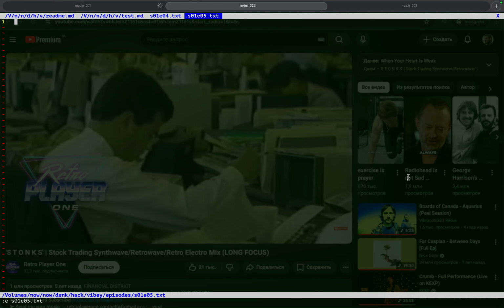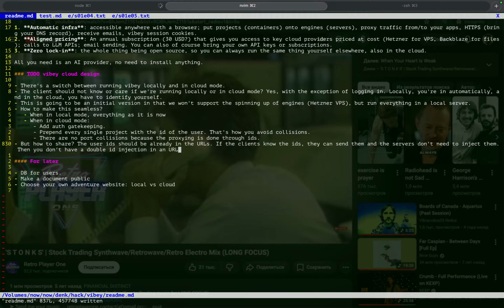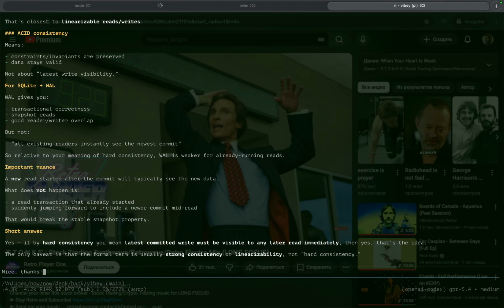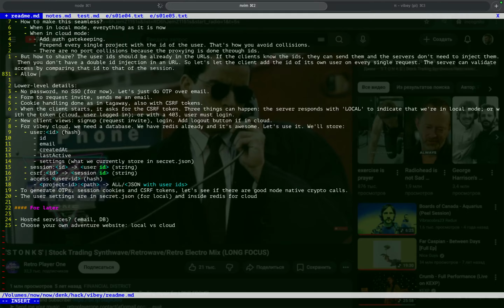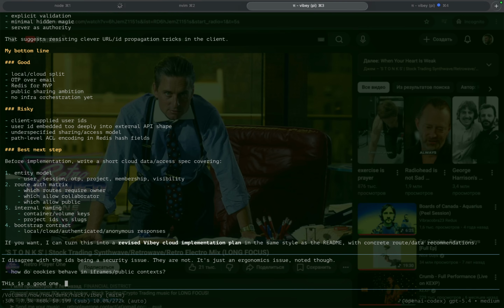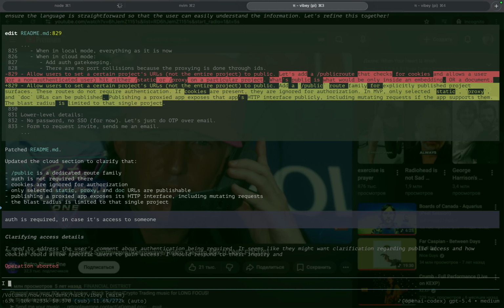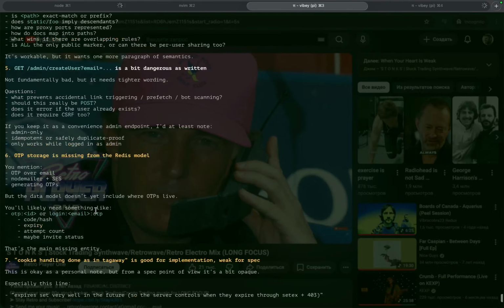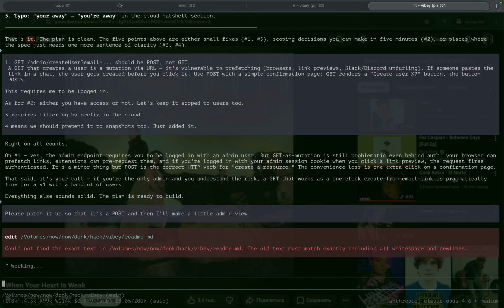Build with Vibey - S01E05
I'm back after a hiatus. I was building vibey but not recording. Today I am back. This is a design session for taking a basic, yet working, version of local vibey to the cloud.